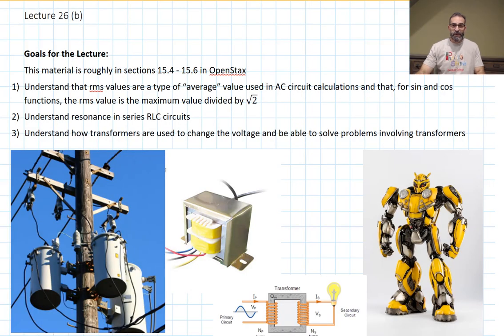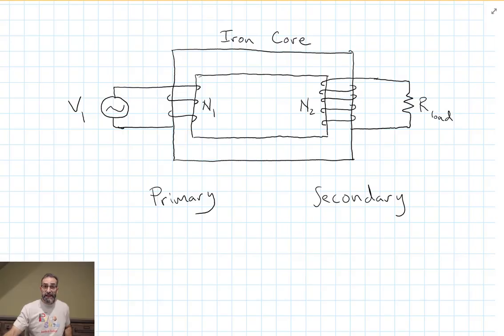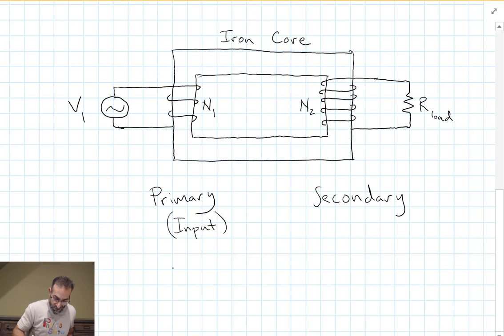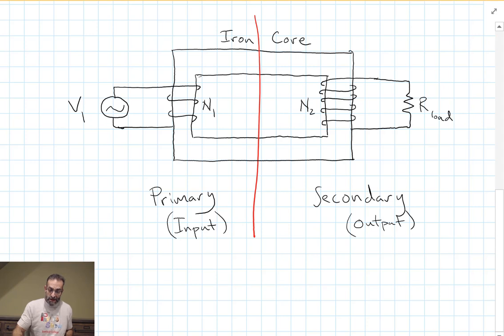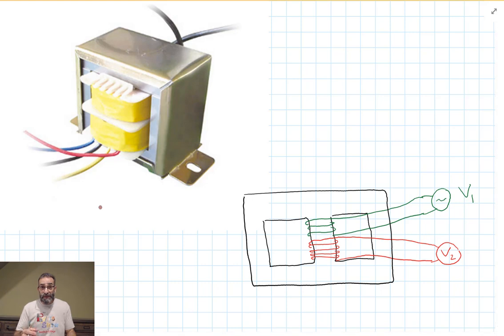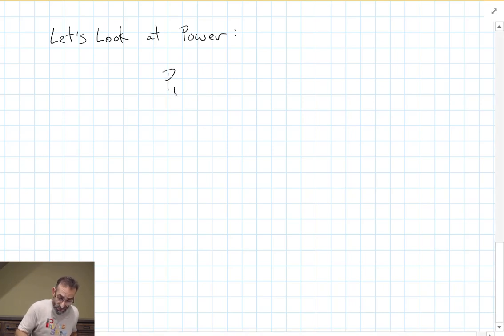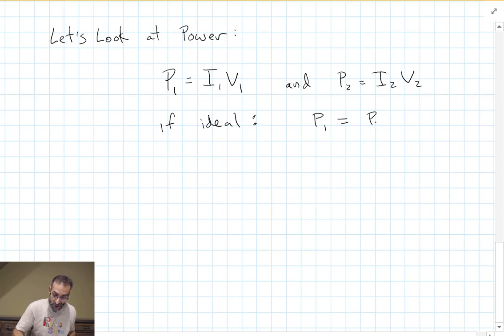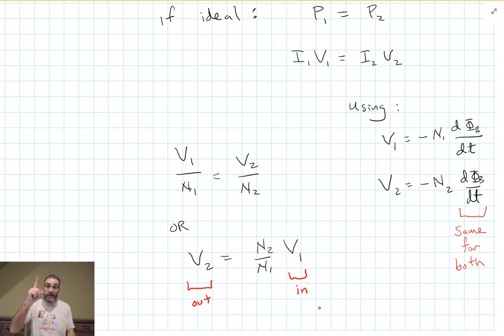Phy4B Lecture 26 b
This is lecture 26b (of 27 lectures) in Physics 4B, a one quarter long, sophomore level, calculus based physics class covering electricity and magnetism.
Topics: Transformers